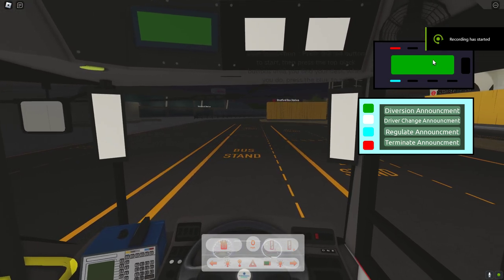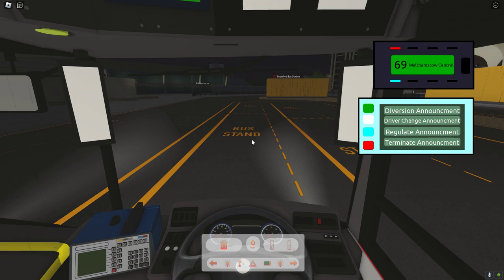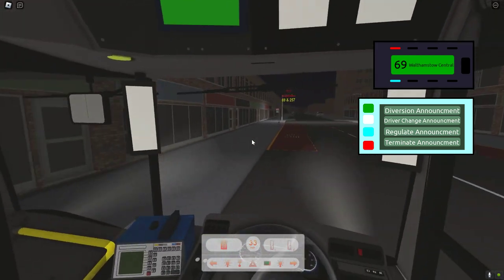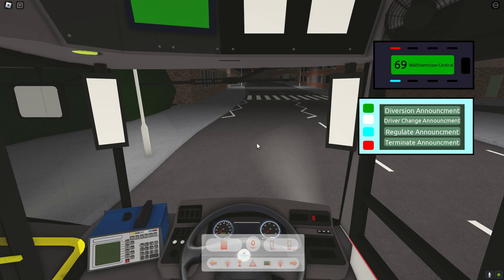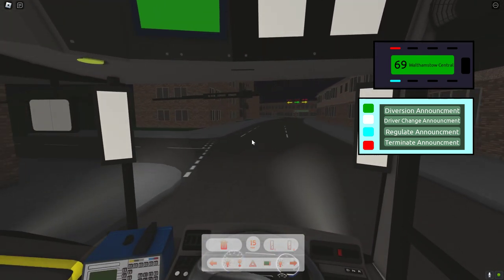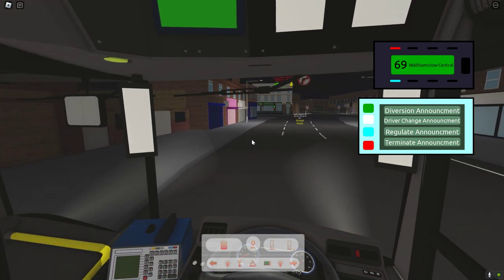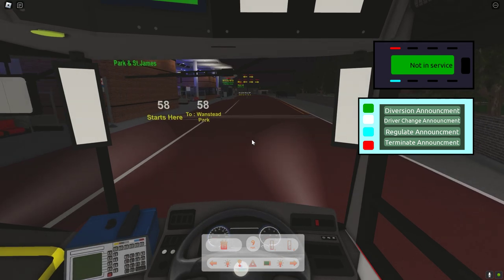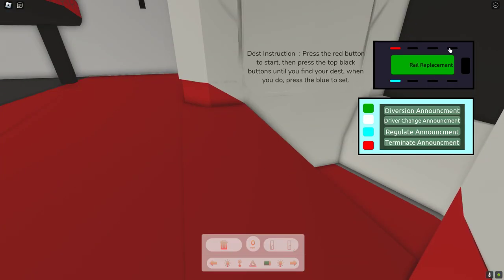1st Edition | London & East Legacy Nostalgia on Route 69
Today we have the legacy edition (unavailable atm - will post here when available), bringing back some nostalgic times on original route 69. Hope you enkoy

PC used in the video (Dell XPS 8940):
CPU - Intel® Core™ i7-10700 CPU @ 2.90GHz
GPU - NVIDIA GeForce® GTX 1660 Ti™ 6GB GDDR6 Graphics Card
RAM - 8.00 GB (7.74 GB Usable) RAM
HDD - 512GB NVMe M.2 SSD + 1TB 3.5" 7200RPM Hard Drive